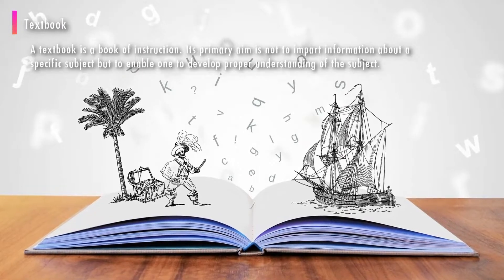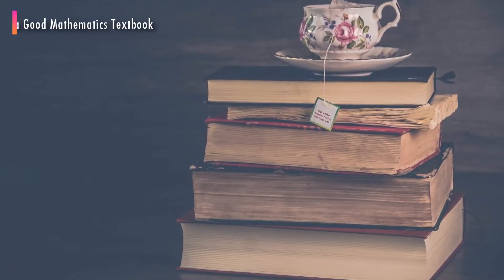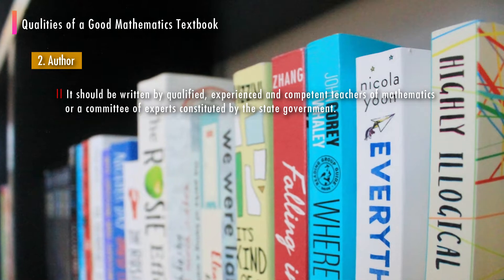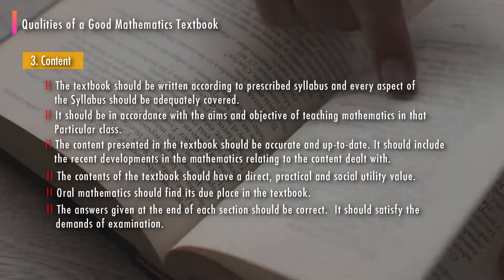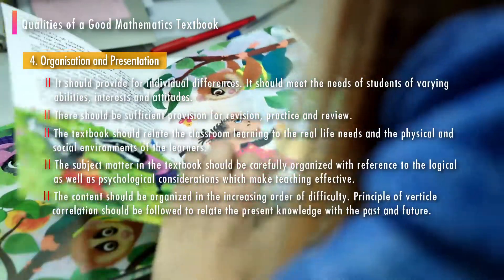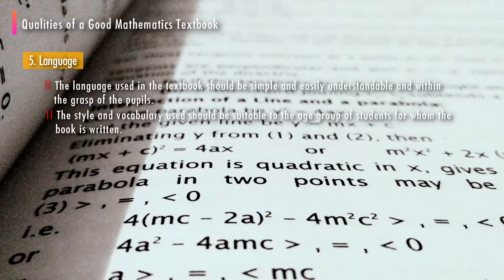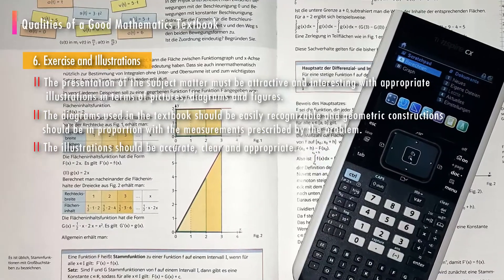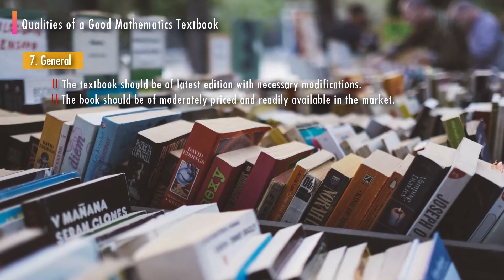Qualities of a good mathematics textbook || tsin-eng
Concept Textbook
Qualities of a good mathematics textbook

We are here for sharing our knowledge, thoughts, research, ideology, and own creations for you. I hope you understand and enjoy every single effort.